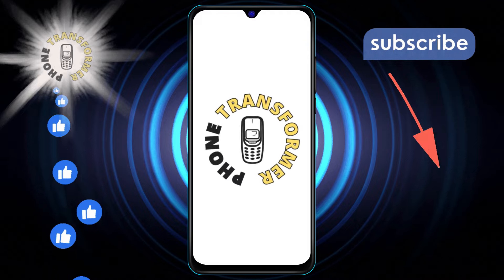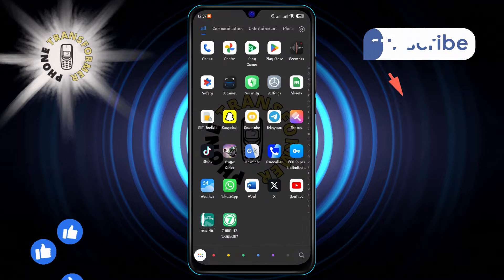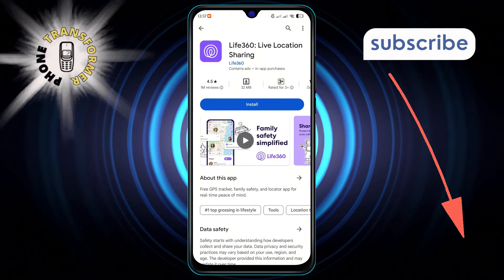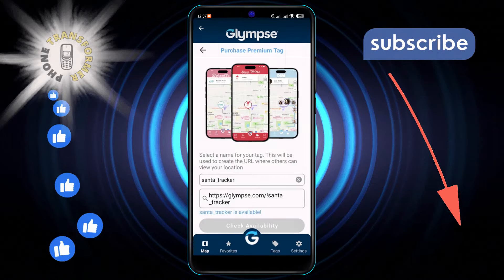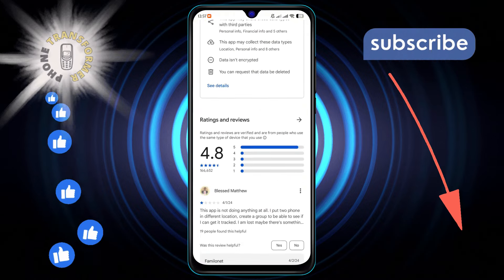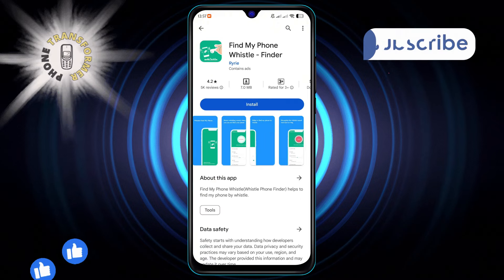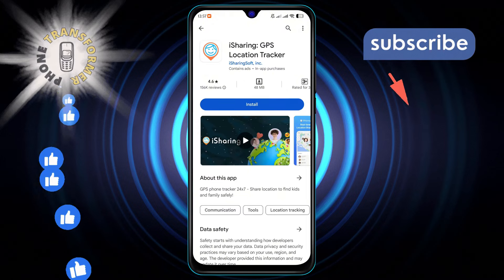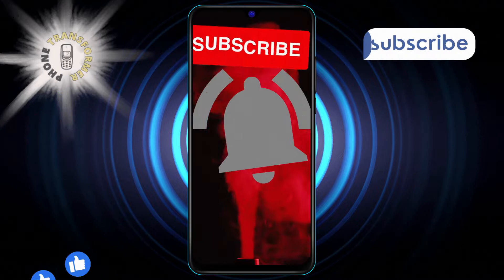5 Best Phone Tracker Apps for Android | Track Effortlessly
5 Best Phone Tracker Apps for Android | Track Effortlessly

Ever lost your phone and felt helpless? Discover the top phone tracker solutions for Android that will help you locate your device in no time. Whether it's misplaced or stolen, these tracker apps provide peace of mind with their reliable and user-friendly features. Get ready to safeguard your mobile experience and never worry about losing your phone again. Watch our video to learn how you can keep your phone secure!

- Best Android apps for phone tracking
- Top phone locator apps for Android
- Reliable Android phone tracking solutions
- Android apps to find your lost phone
- Essential phone tracking apps for Android